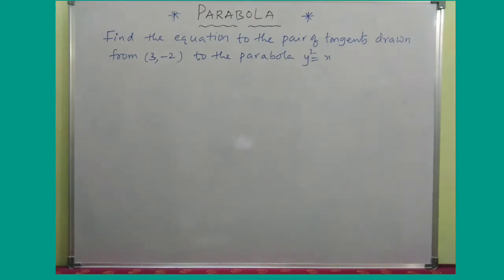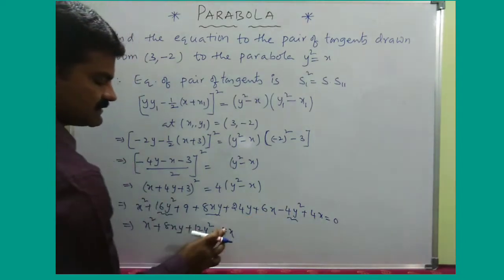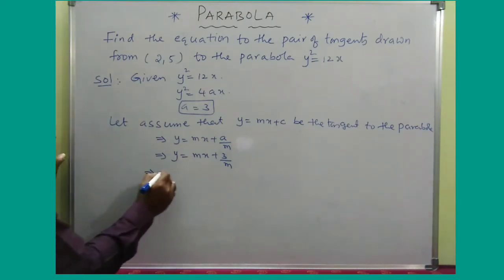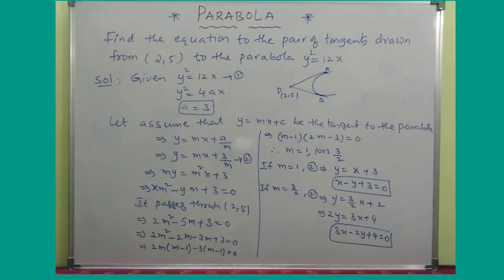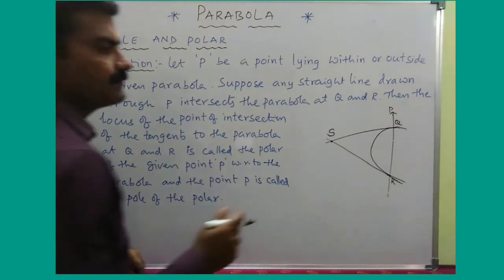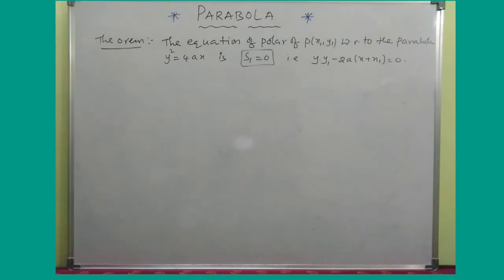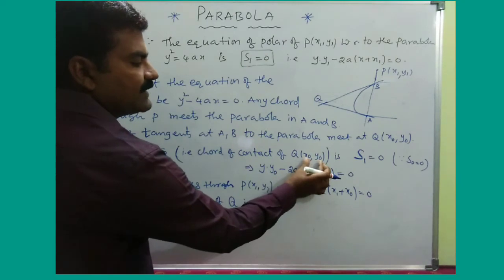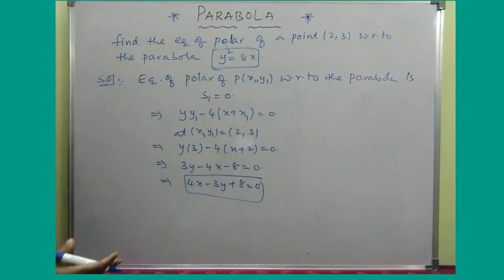PARABOLA.. PART 13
Eq. of pair of tangents, pole and polar